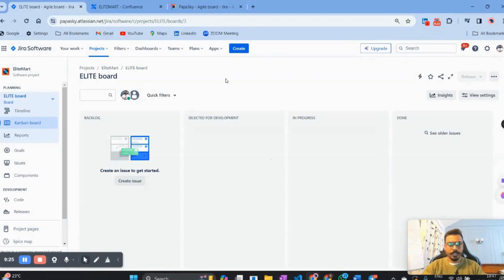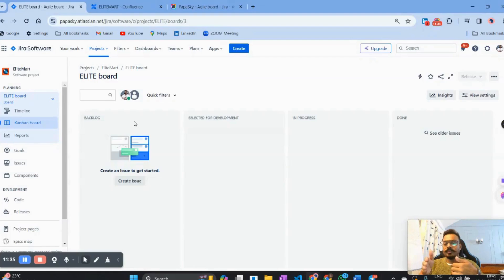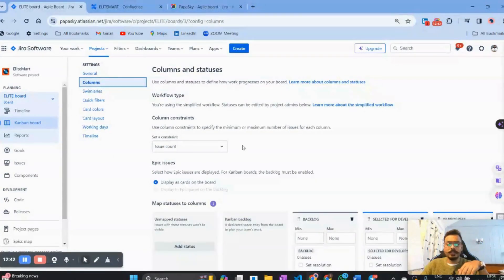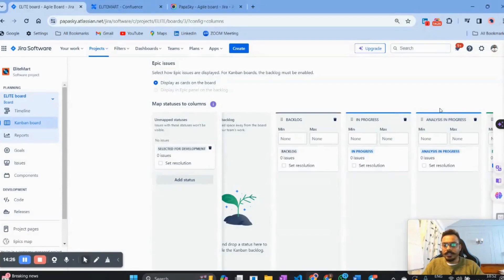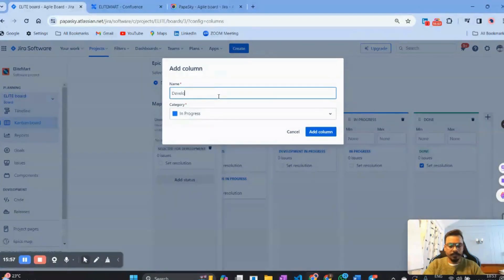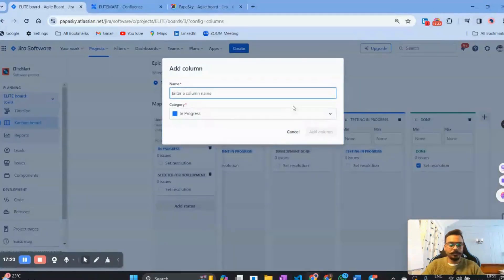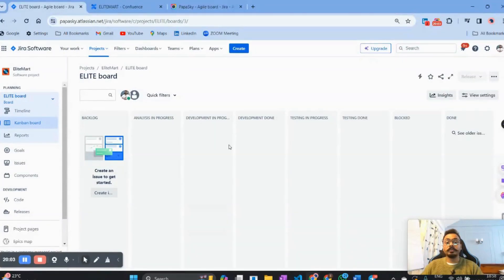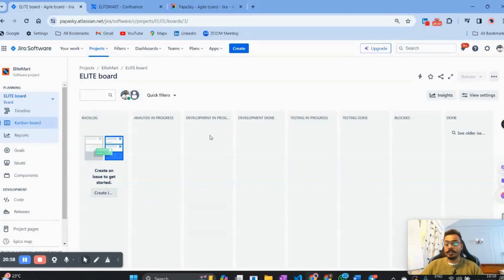Create Kanban workflow in JIRA: A Step-by-Step Guide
Dive into agile project management with our concise tutorial on setting up a Kanban project in JIRA from scratch. Ideal for beginners and seasoned professionals alike, this video offers clear, step-by-step instructions on creating a KANBAN project in JIRA.

✅ Detailed Tutorial on YouTube:

◾ Watch my step-by-step video for more insights.
◾ Explore Our Digital Tools: Check out innovative products on LinkedIn.
◾ Thank You: Your support helps spread valuable knowledge in com.